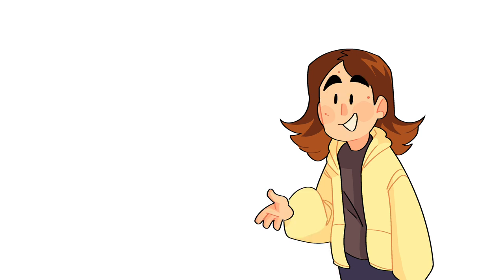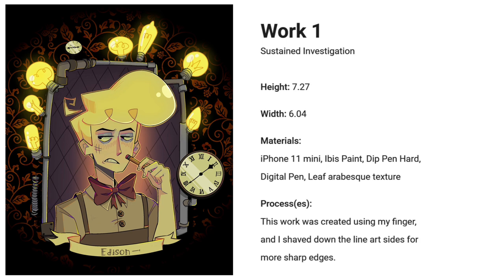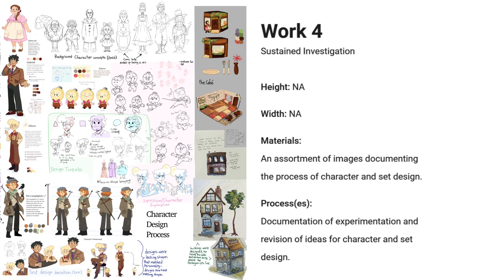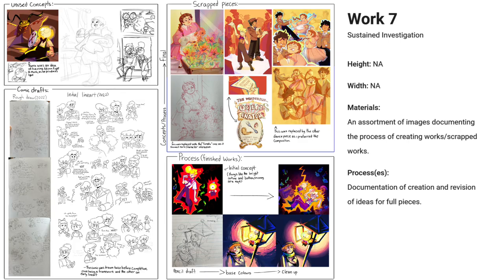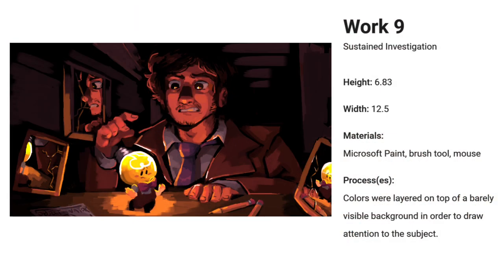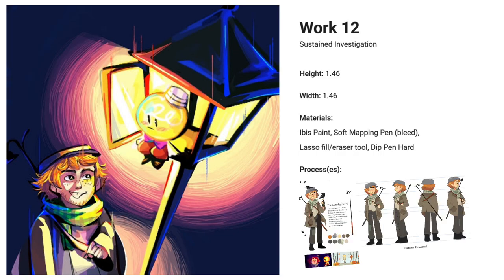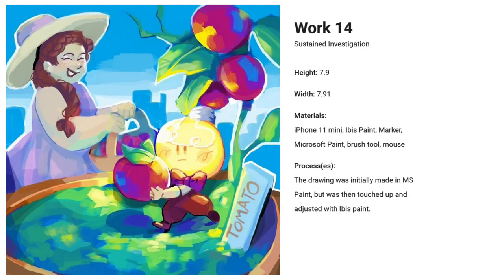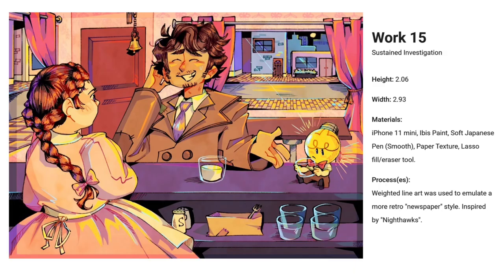My AP-Art portfolio!! ( I got a five?? HUHH??)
First time trying to post an actual video! Lets not talk about how bad the audio quality is cough cough

But yeahh!! This project took over 250 hours, and I scored a five! (The highest score woahh)

Hope this video can inspire someone! I loved watching tours while making this portfolio so I figured I’d try also tossing my hat in to the pile yknow

Uhhhhhh what else

Maybe I’ll use a bunch of keywords to try and appease the algorithm
Ap studio art is great! I loved AP art and making this AP ART PORTFOLIO and using IBIS PAINT and digital art and designing characters and ooh art
….yeah